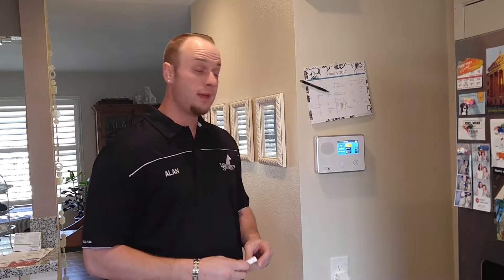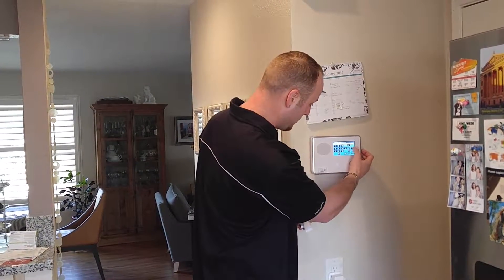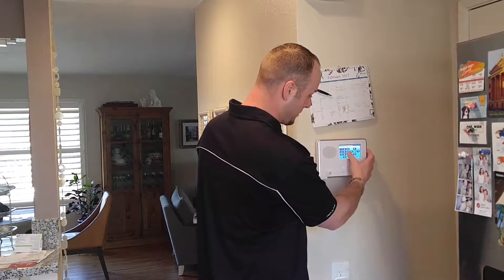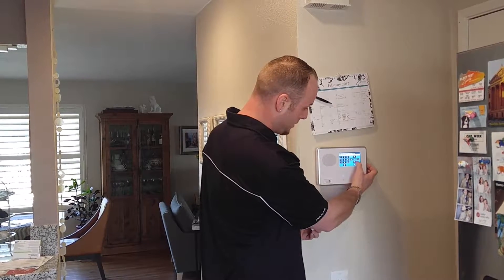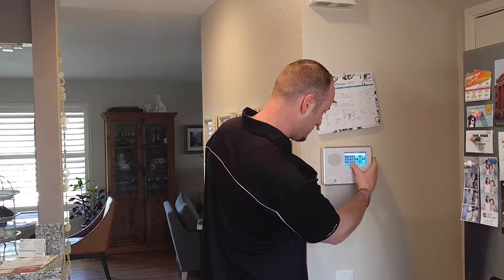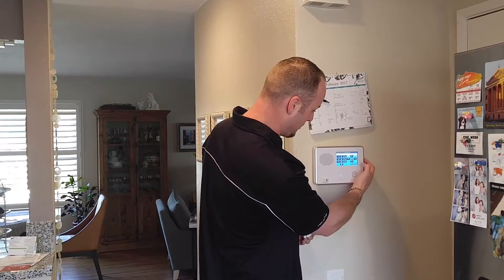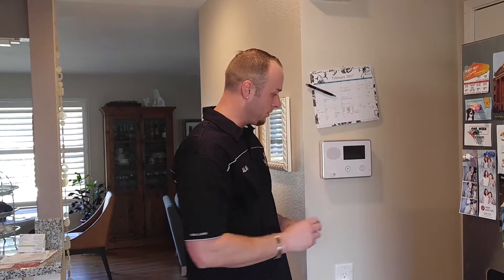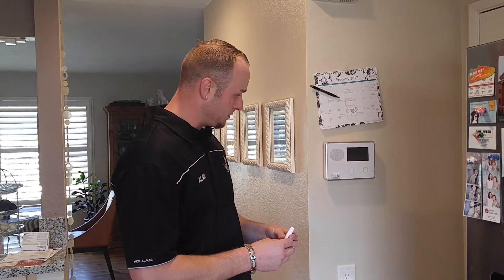2 GIG Go!Control : DIY learn in wireless door - window sensor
Adding 2 gig thin door window sensor into programming